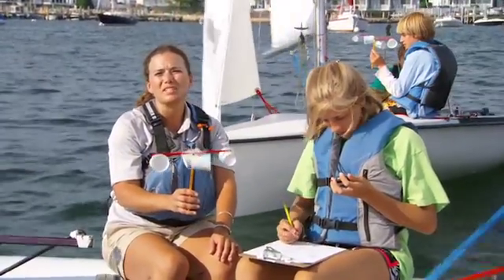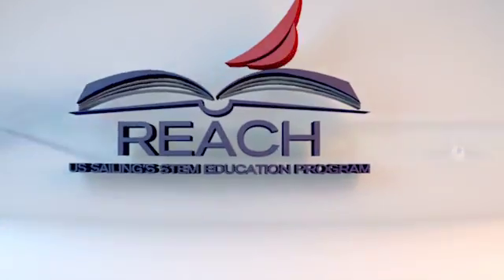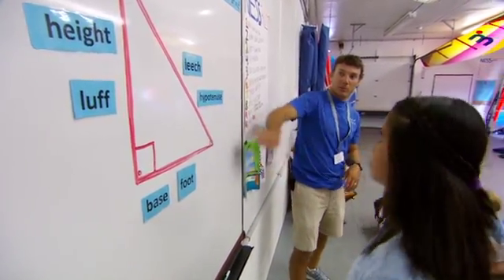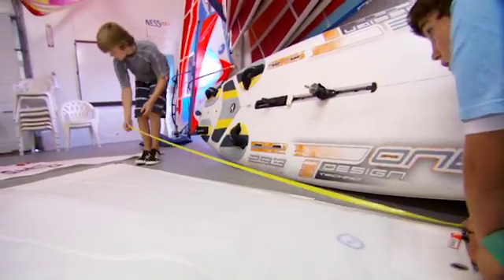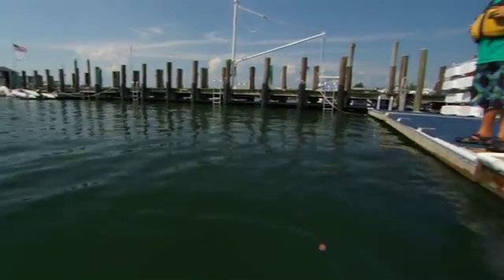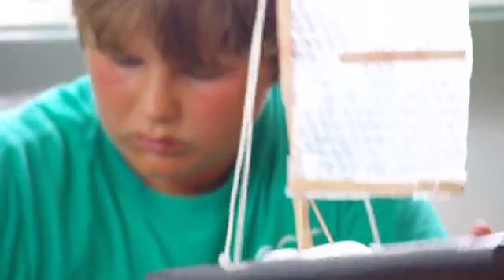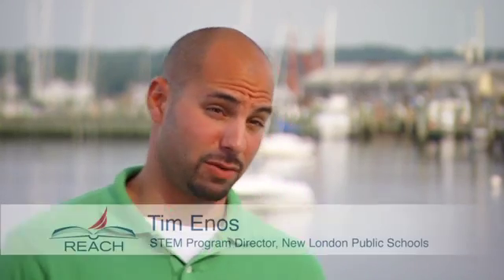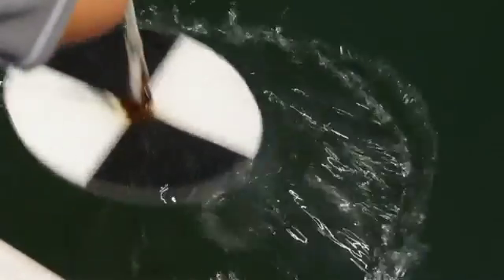US Sailing's REACH program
The Reach Program utilizes sailing as an educational platform, challenging youth to embrace education, establish a love of learning and explore productive Science, Technology, Engineering, and Math (STEM) based careers. Combining educators, sailing instructors, engineers, scientists with today's youth to provide them with a one of a kind authentic learning experience, giving students the opportunity to apply classroom learning in a cooperative work environment.